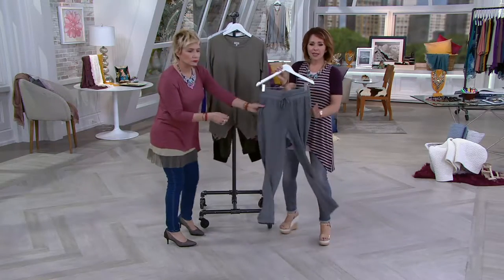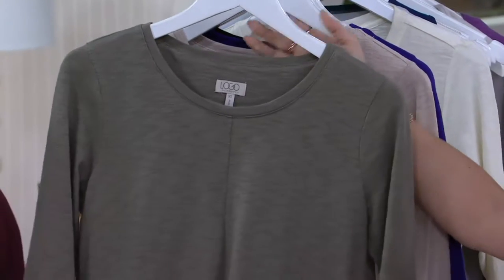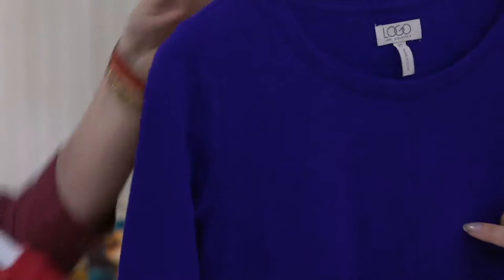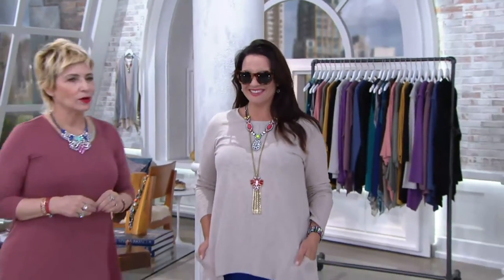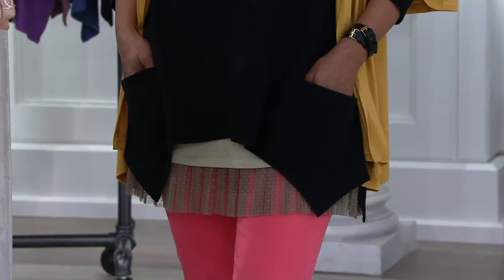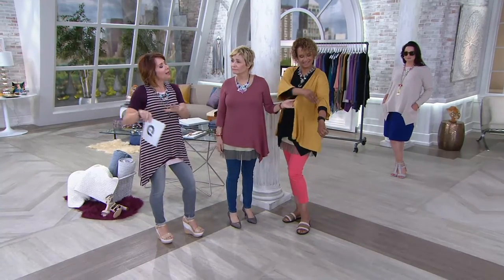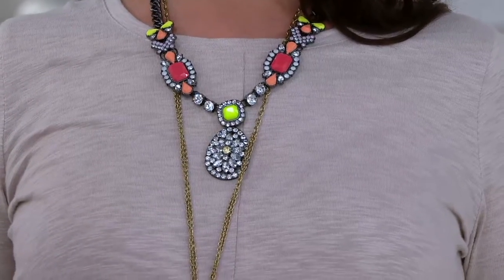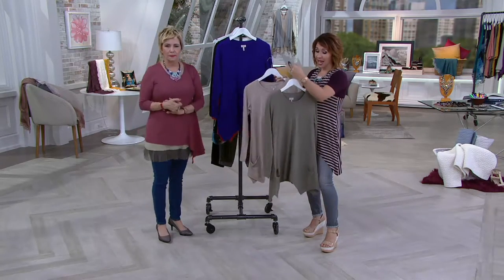LOGO by Lori Goldstein Cotton Slub Handkerchief Hem Knit Top on QVC